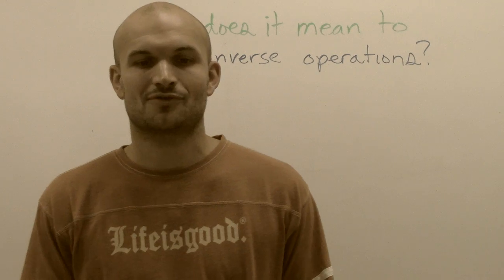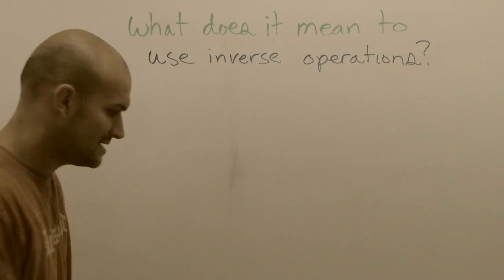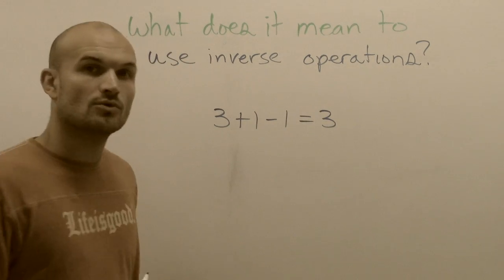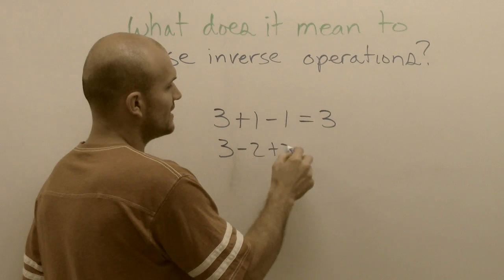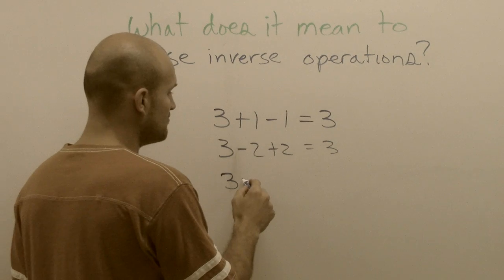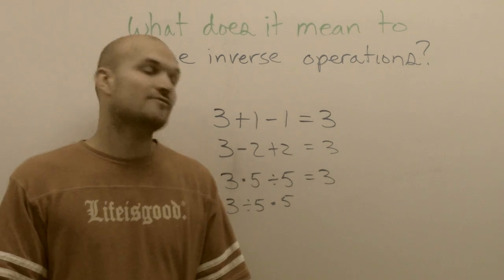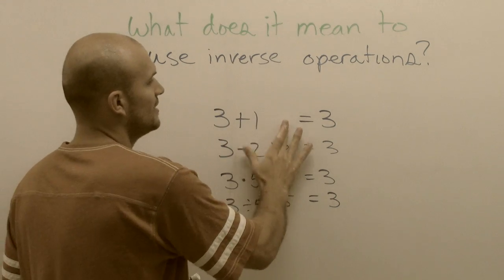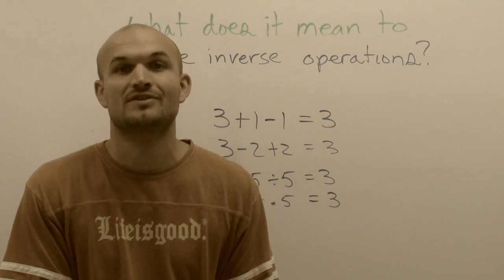What does inverse operations mean